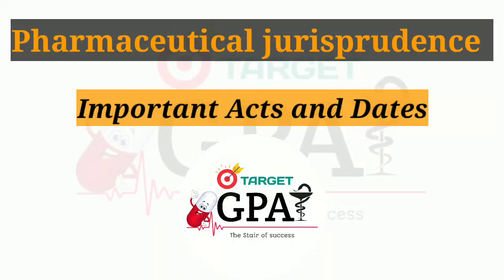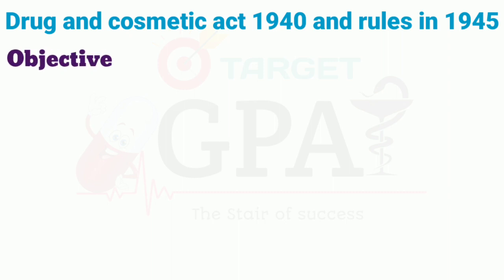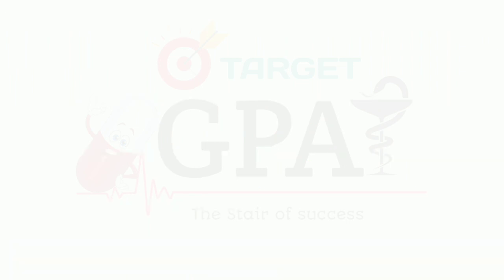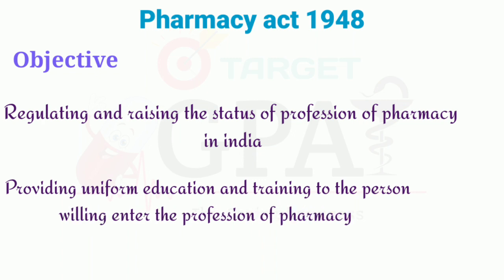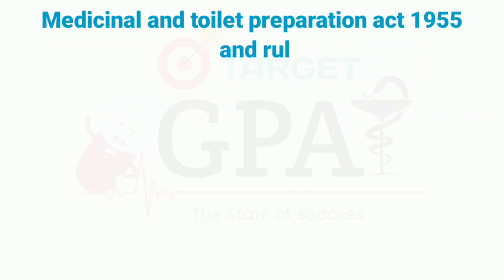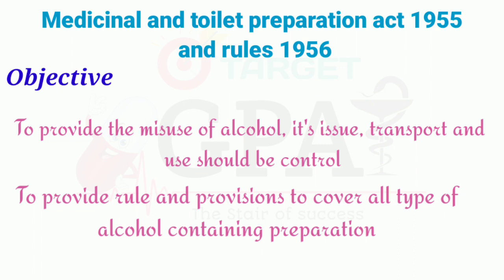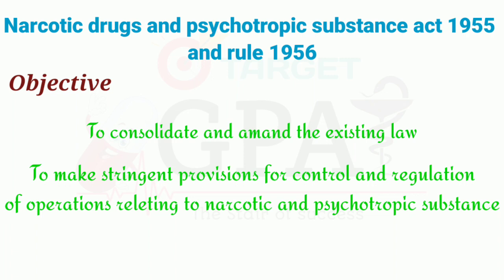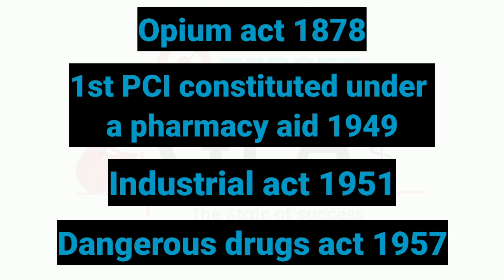Important Acts of jurisprudence for GPAT2023, NIPER, exams, Act, date and objectives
In this video we are discussing about imp acts of pharmaceutical jurisprudence for gpat 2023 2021, NIPER, Drug inspector, pharmacist,
Important for gpat 2023
For more important information, questions and books of gpat,